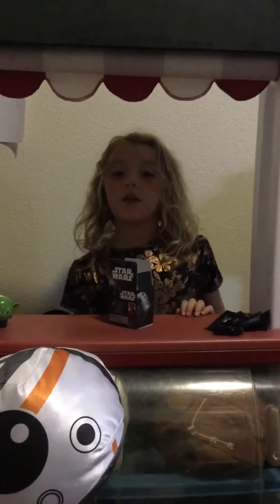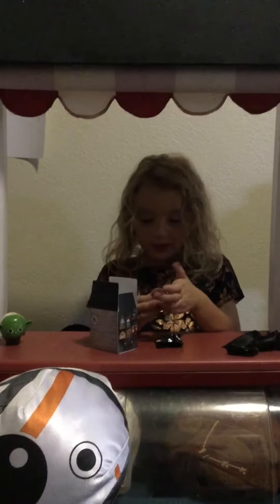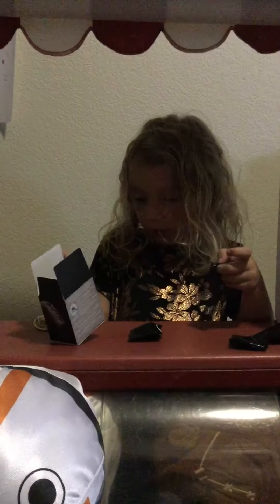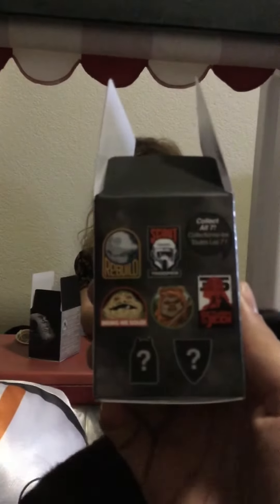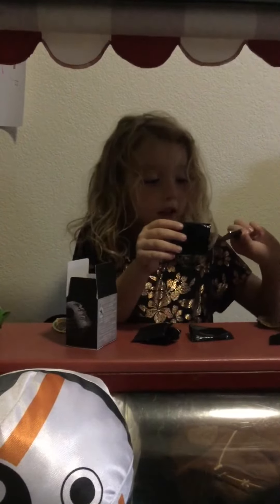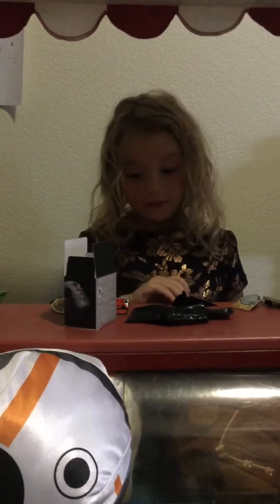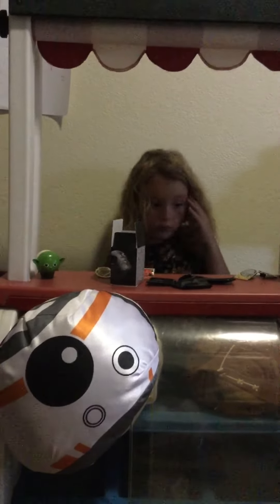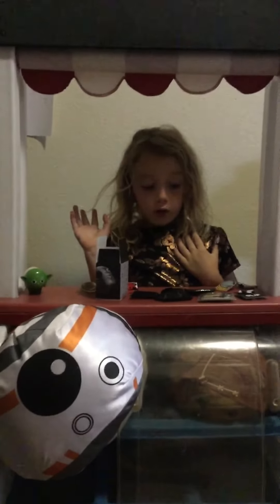Unboxing Disney pins may the 4 2018